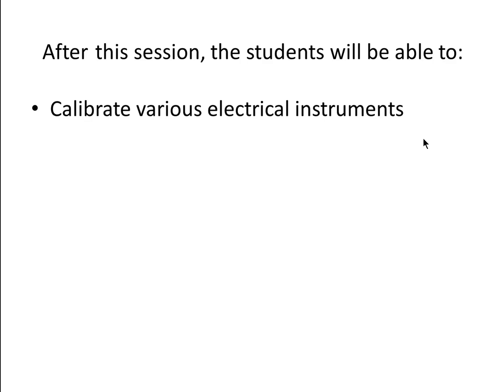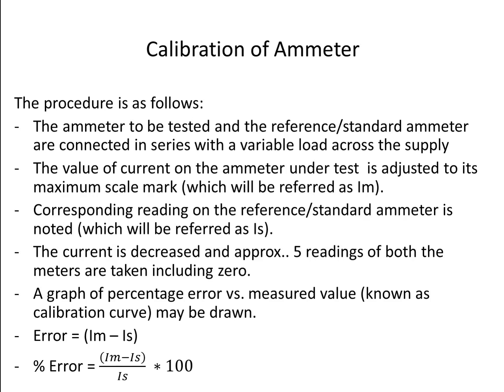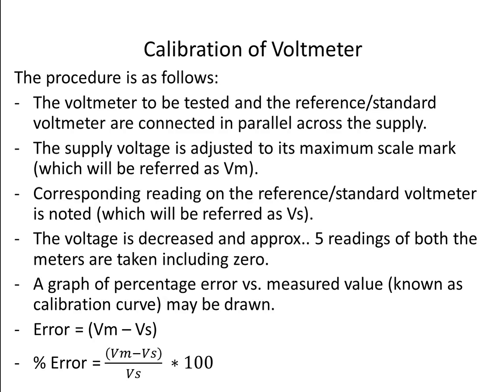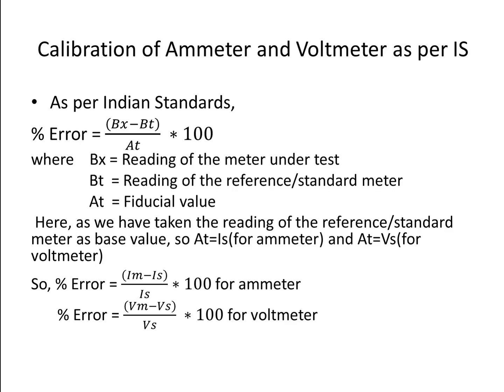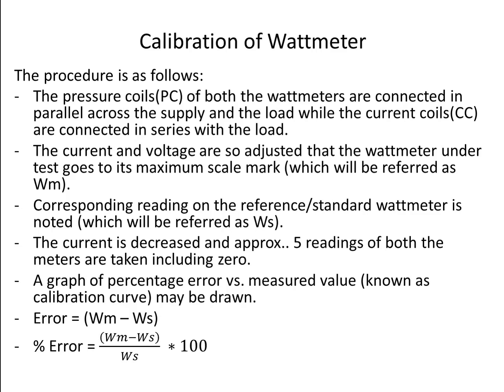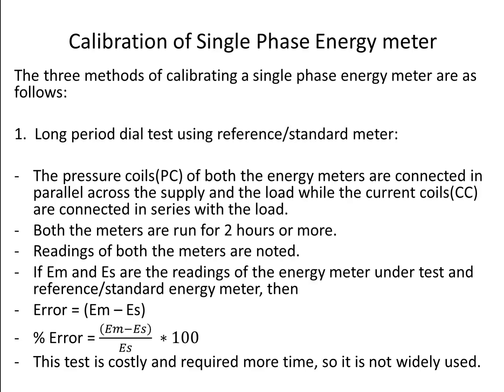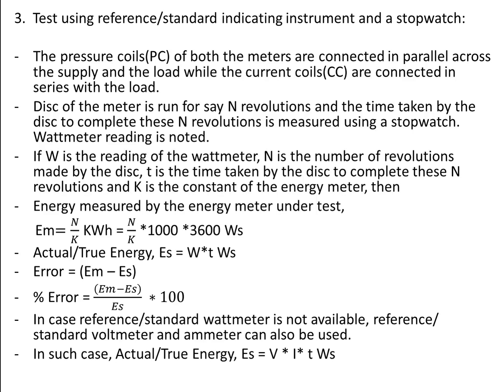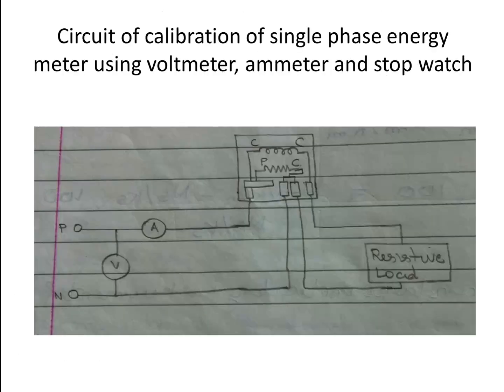3330903_4.2_SSVORA_BPTI, BHAVNAGAR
This video lecture is on calibration of ammeter, voltmeter, wattmeter and single phase energy meter from subject Electrical Instrumentation (3330903) for third semester Diploma Electrical students (GTU)

This video is created using software Active Presenter 8